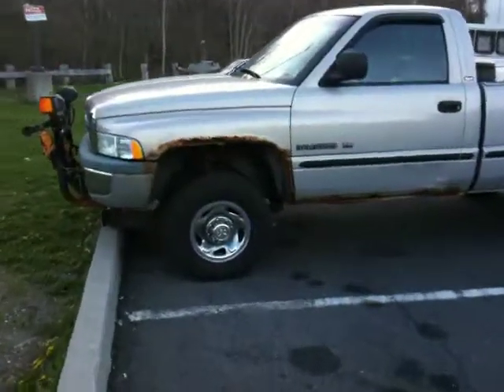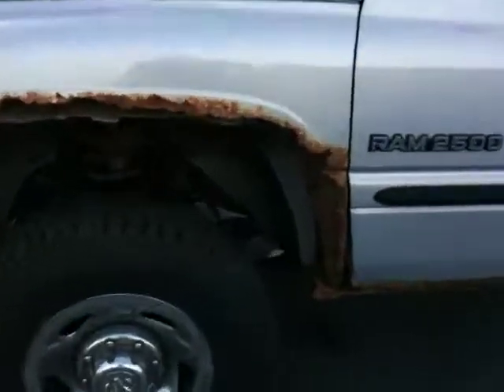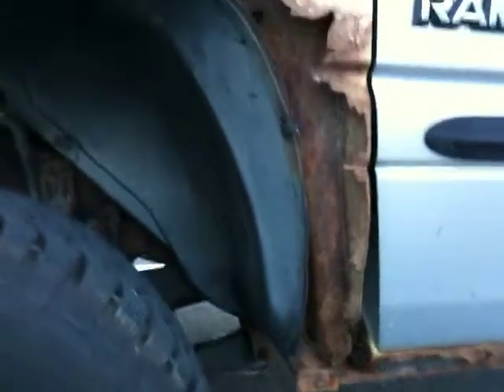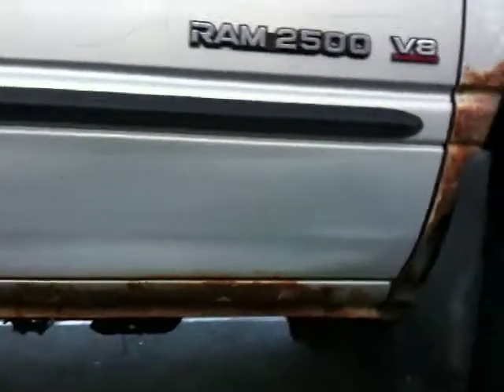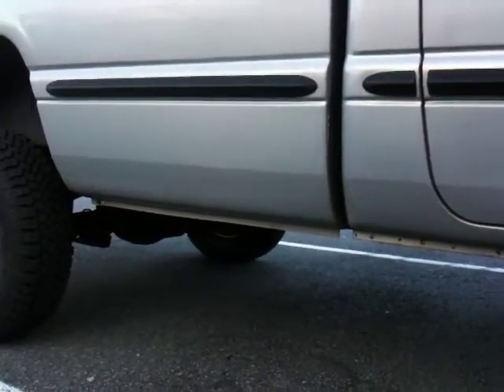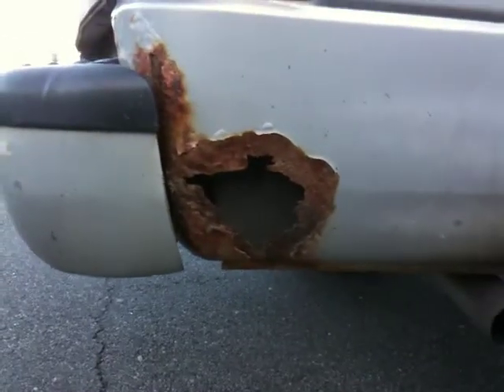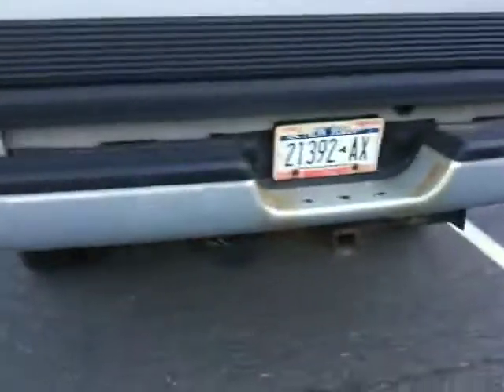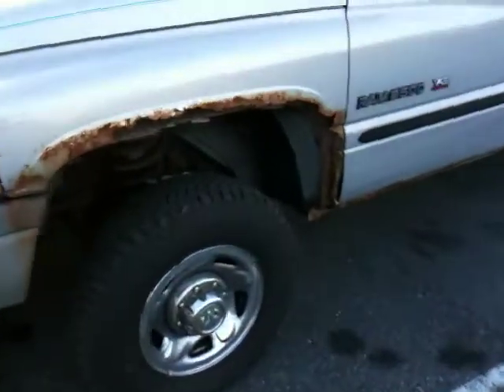Rusted Out Dodge Ram Magnum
Found this rusted out dodge ram v8 magnum in a parking lot.